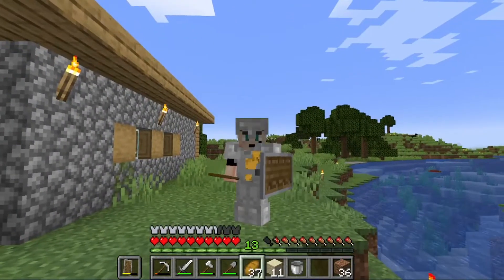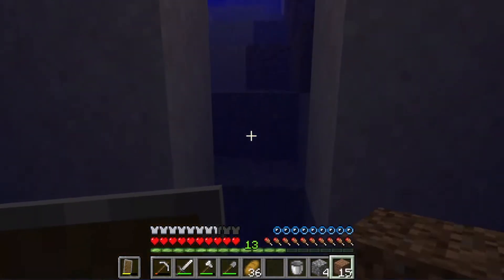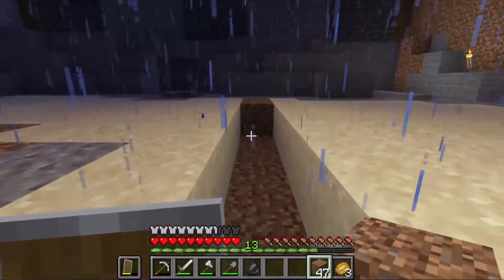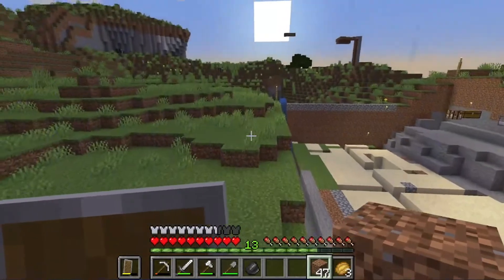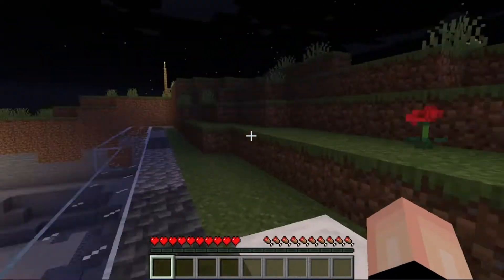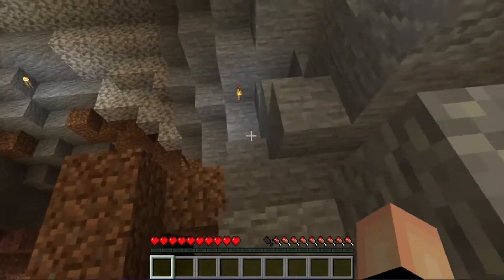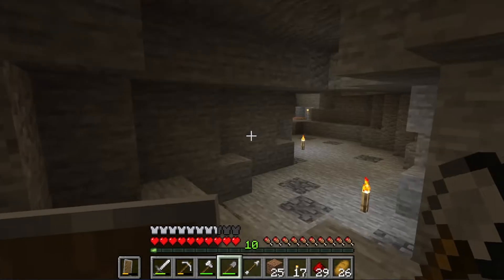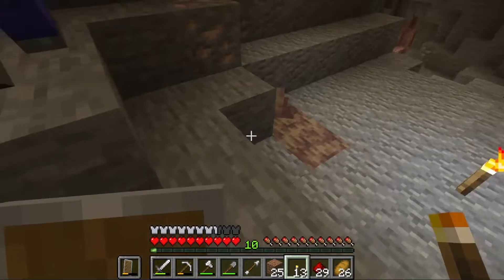Duck's World - Episode 12: Caves in the BASEment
In this episode, Duck finishes the draining of the cross-sections of the base, repairs the cobblestone generator (hopefully for the last time), and goes exploring in the caves at the bottom of his base.